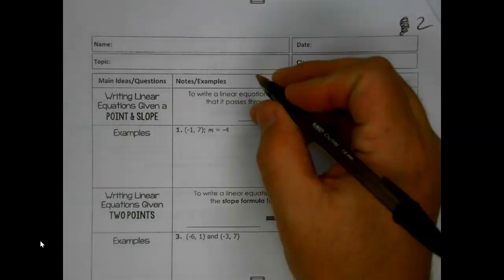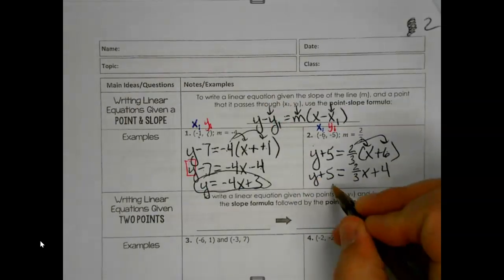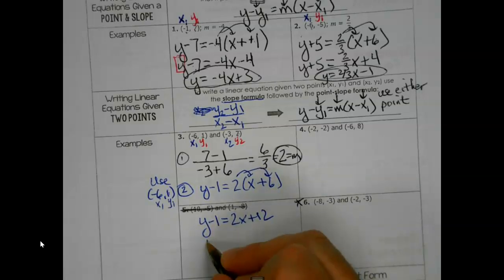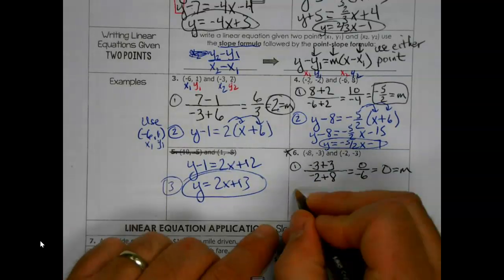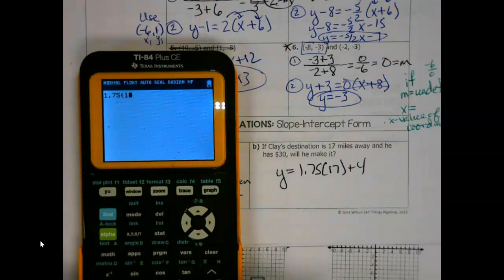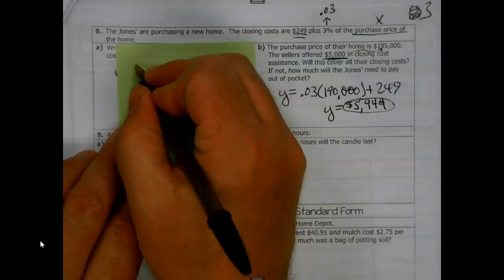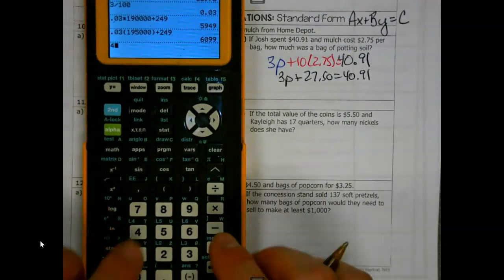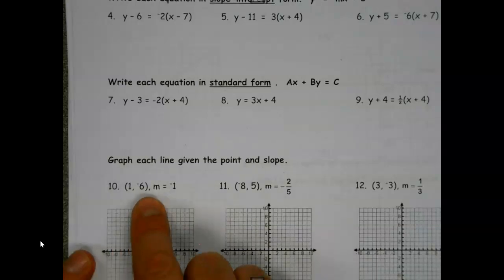TM - C3P1 - Point Slope and Standard Form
We continue down our graphing and linear application road with point slope form and how it relates to slope intercept.